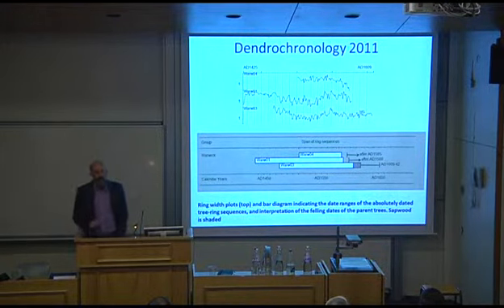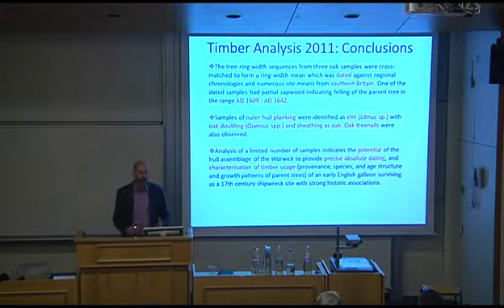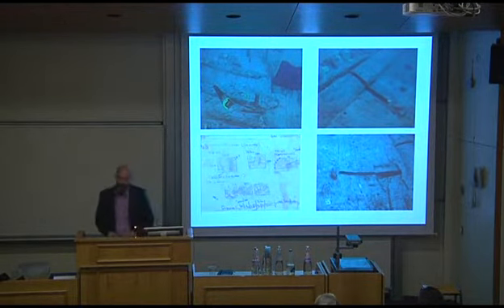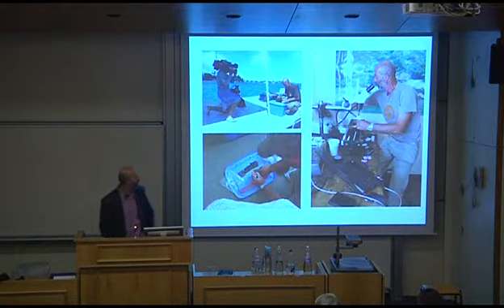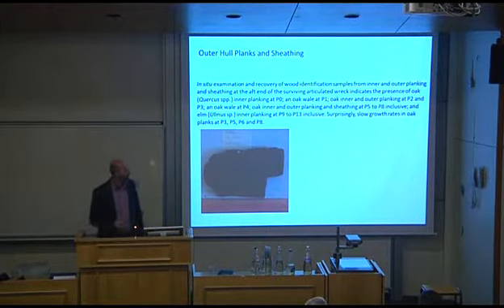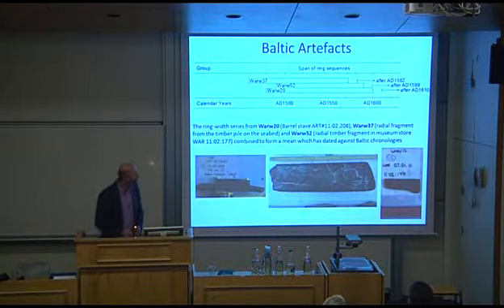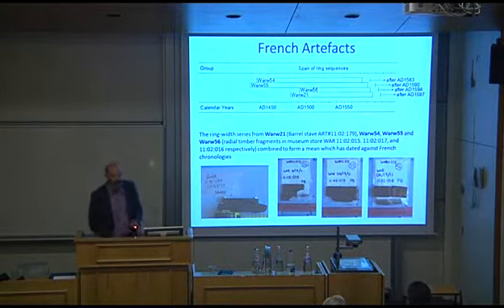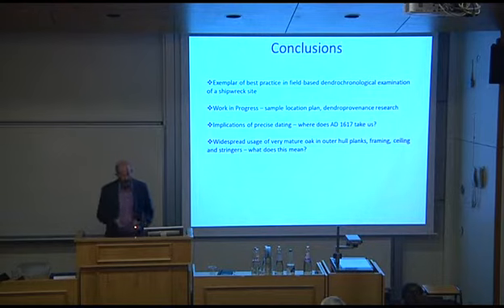SHA 2013: Presentation by Dr. Nigel Nayling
Atlantic World Marine Archaeology Research Institute (AMARI) Educational Videos; SHA 2013 Conference in Leicester, UK.